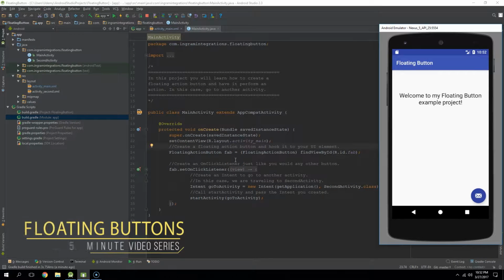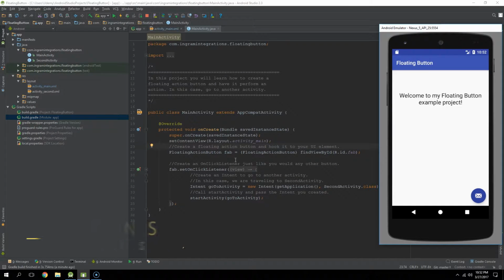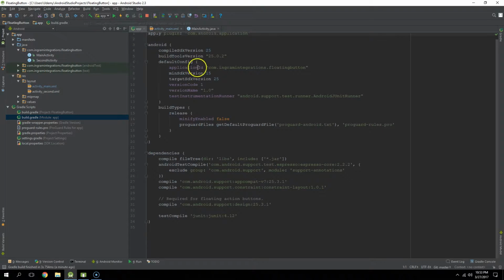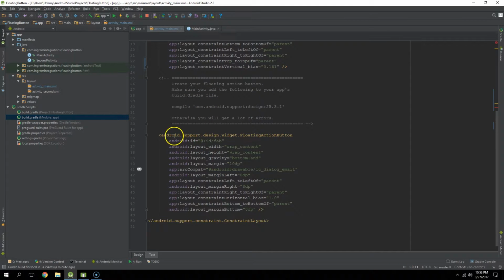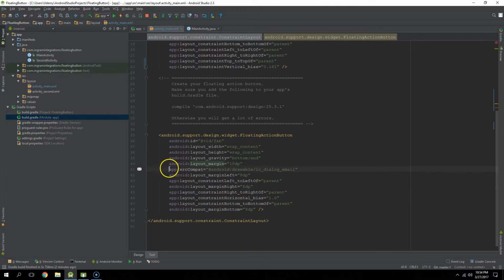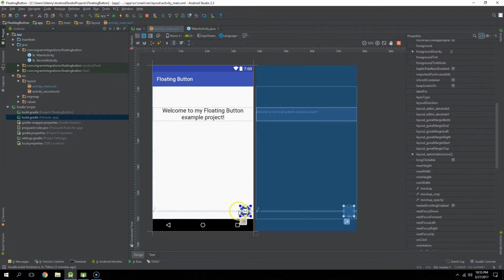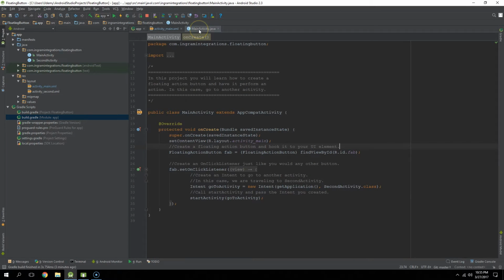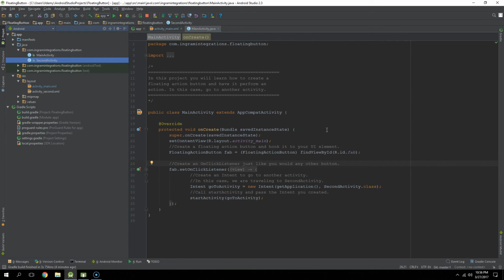5 Minute Video Series - Episode 4 - Create Floating Button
In this video you will learn how to create Floating Action Buttons that perform an action. In this case, switching to another Activity.  Like what you see? Let me know what else you would like to learn in the comments below.